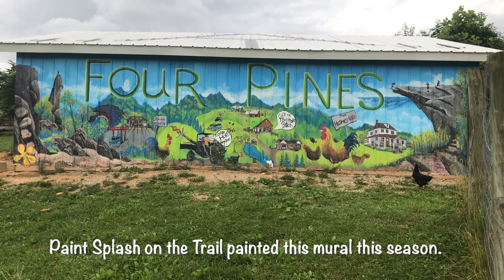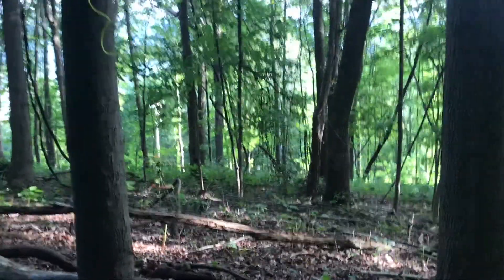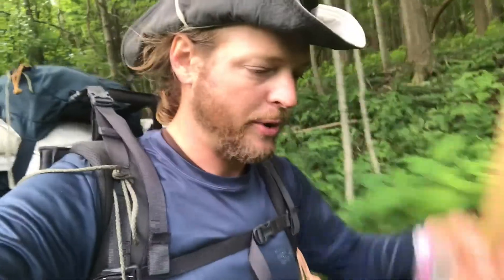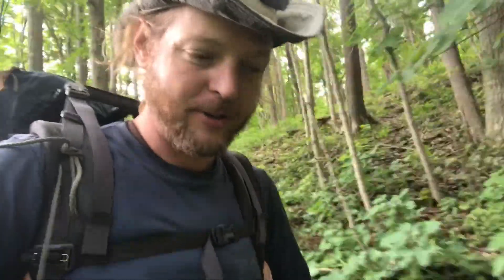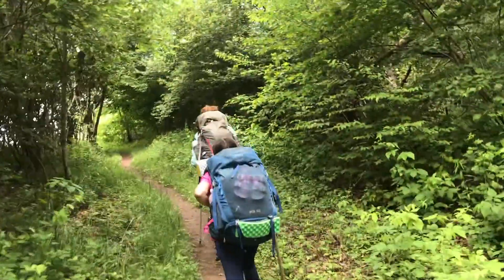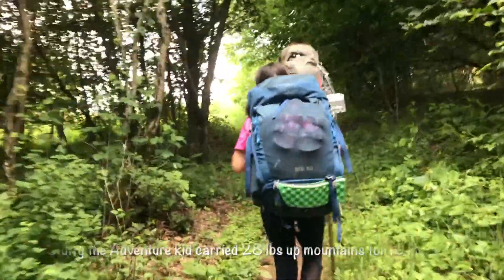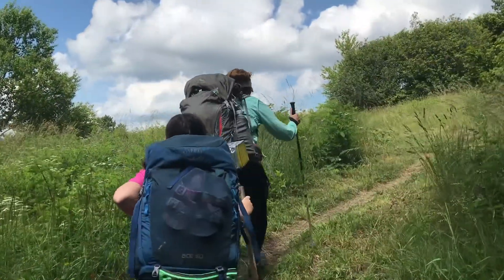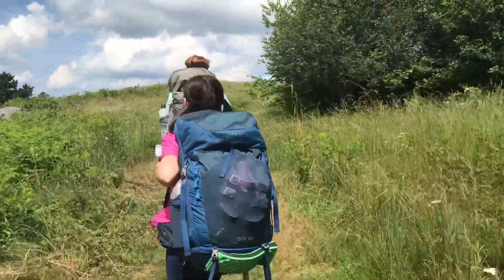Day one on the A T Onward to Rice Field Shelter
Hi everyone! Welcome back for another installment of my section hike of the Appalachian Trail. I am joined by The Little Engine that Could, Stuffy the Adventure Kid and FOMO as we leave Pearisburg Virgina heading north to Rice Field Shelter. We left our vehicle at Four Pines Hostel and were grateful that Nature Boi could give all of us a ride to the trail. Join us for a whole bunch of up as we walk the Virginia/West Virginia state lines. Join us on day one of a multi day adventure.